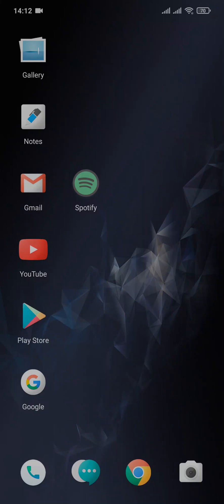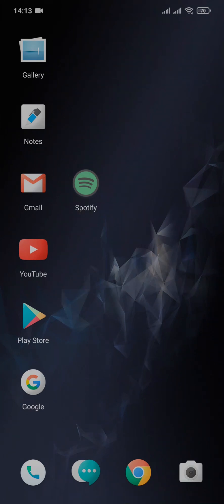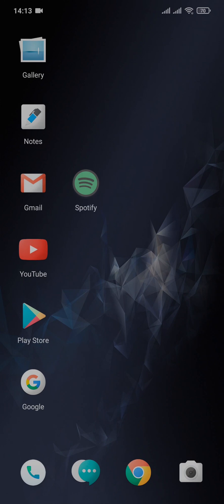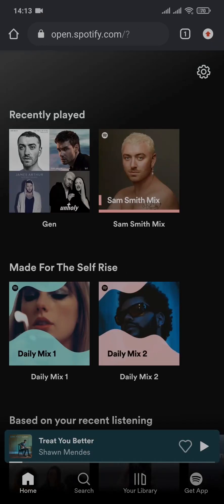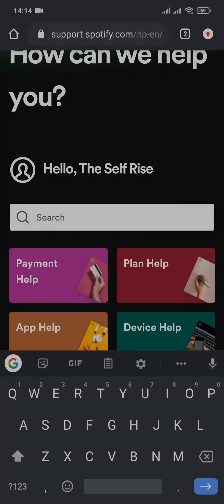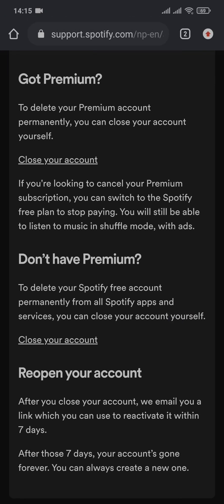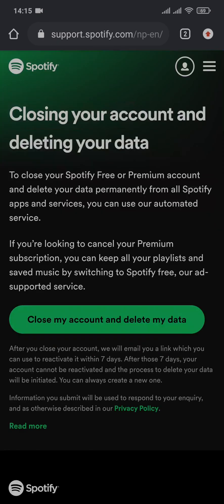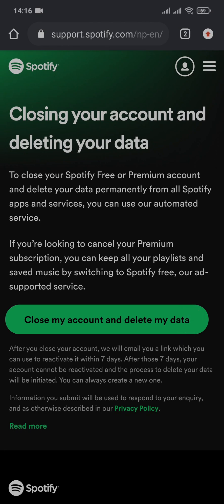How To Delete Spotify Account (2023)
Learn how to delete your Spotify account on android.
This video guides you through the exact steps on how to delete spotify account permanently.